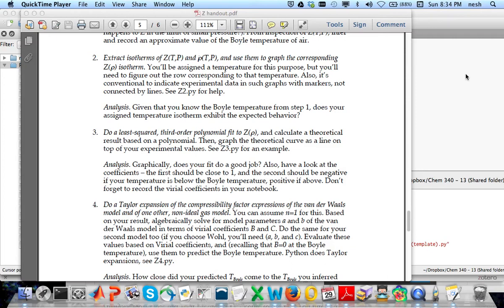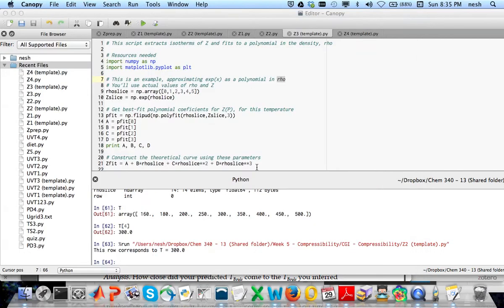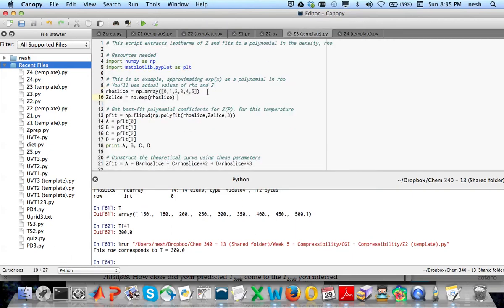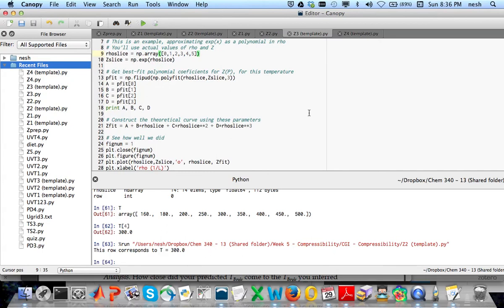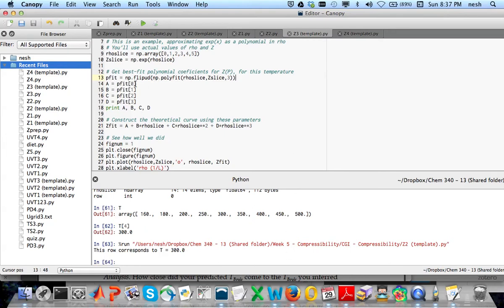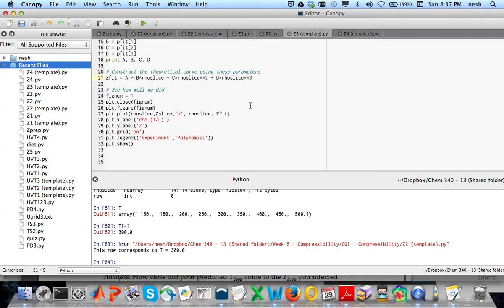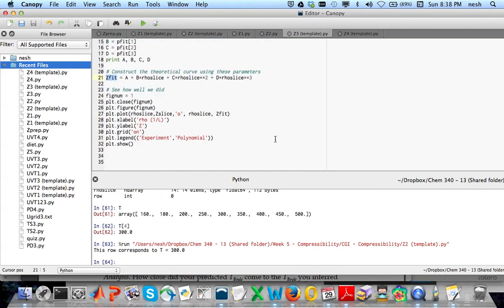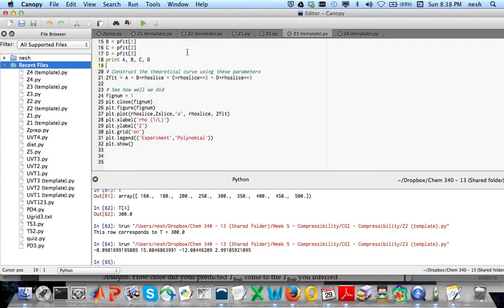CGI video Compressibility, Part 3